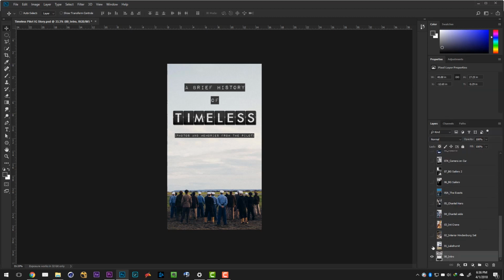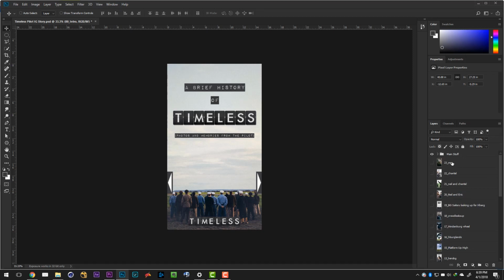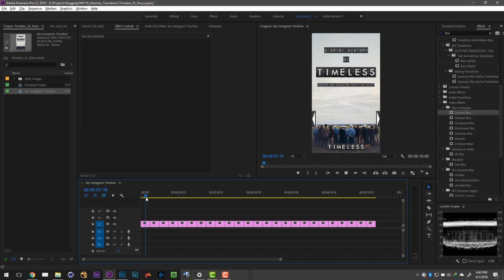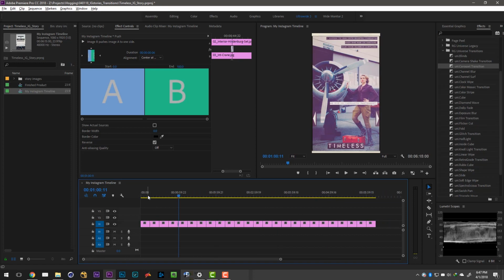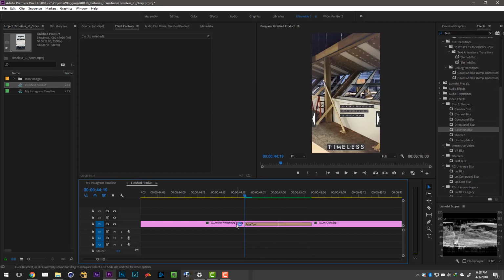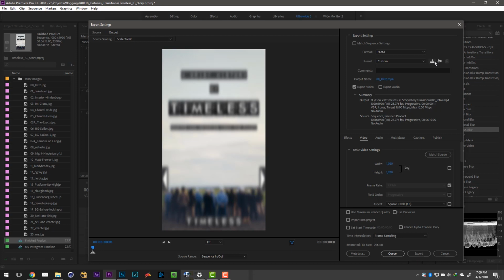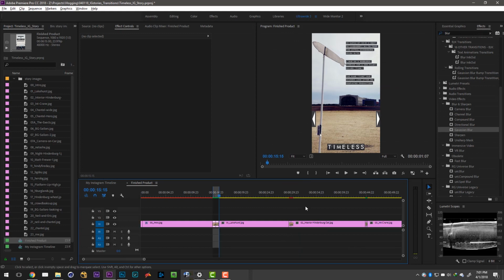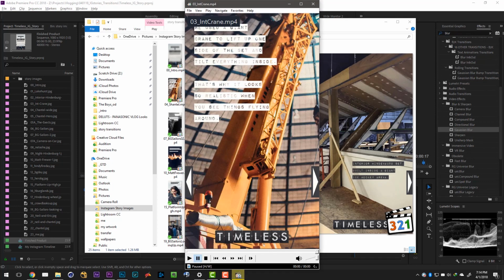Make SICK Instagram Story TRANSITIONS!!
Gear Used:
Sony A7Rii
Sony RX100V
Bendy Tripod Thingy

ALL PHOTOS AND FOOTAGE IN HERE SHOT BY ME.